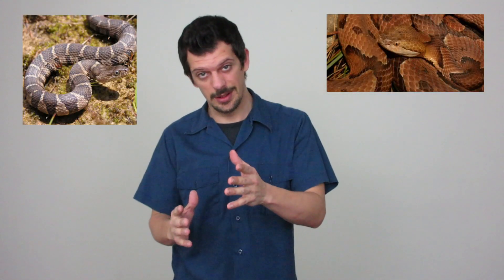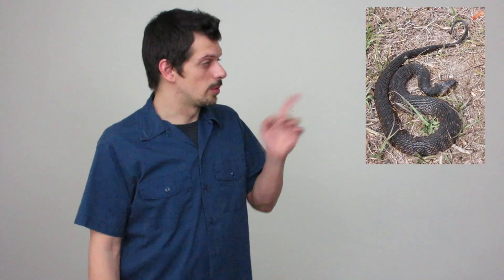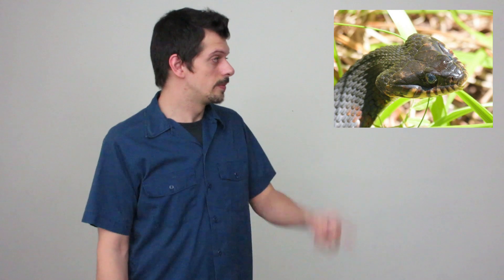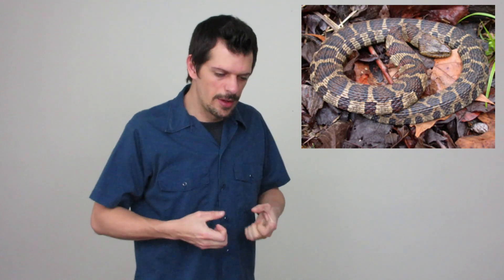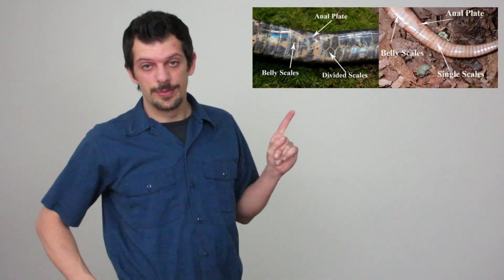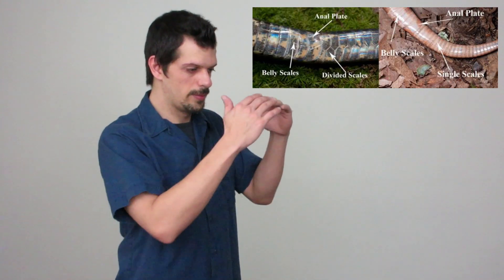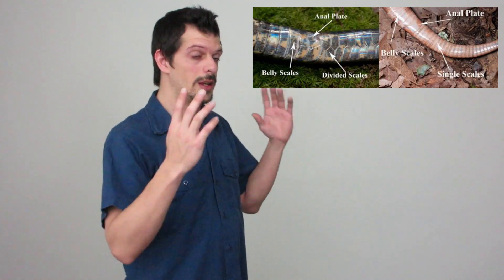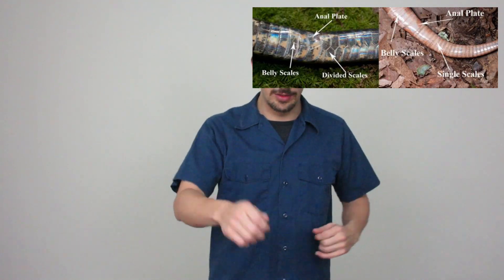HOW TO IDENTIFY VENOMOUS SNAKES VS NON-VENOMOUS SNAKES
In this Herping Tips 2019 video we discuss the many different ways on how to identify venomous snakes  from non venomous snakes. With warm weather approaching snakes are going to be more commonly found out and about.
    HEAD - The head of a venomous snake is triangular in shape. Now non venomous snakes can pull of this same look when cornered and on the defense. Non venomous snakes will puff themselves up to look larger than life and flatten out their bodies and head. In doing this the jaw bones in the head cause it to take on a triangular shape. mimicking the head of a venomous snake.
   EYES - The eyes of a venomous snake are vertical...almost like a cat's eye. While the eyes of a non venomous snake are circular in shape. Now this isn't always the case because when a venomous snake is in low light conditions the eyes will go from a vertical shape to a circular shape.
  TAIL - The ventral scales on a venomous snake are a single row of scales going from the anus to the tip of the tail. On a non venomous snake they are 2 separate rows of scales.

 BEST ADVICE IS THAT IF YOU DON"T KNOW DON"T TOUCH!